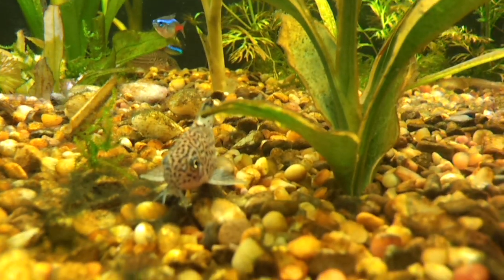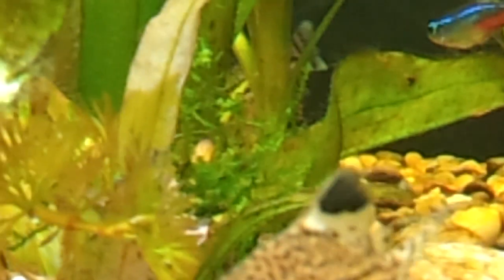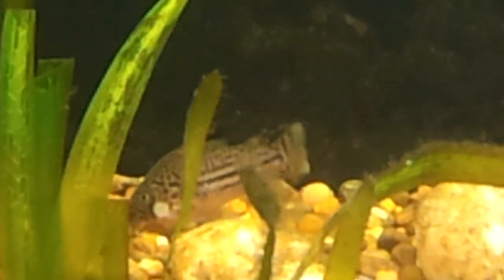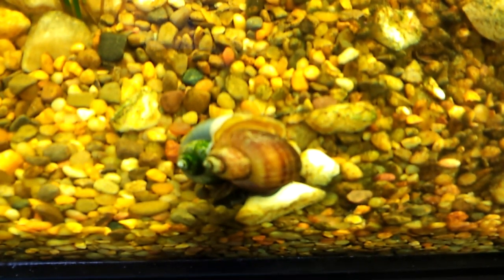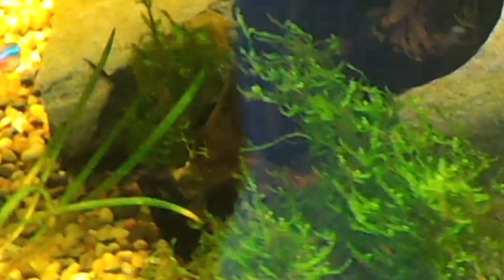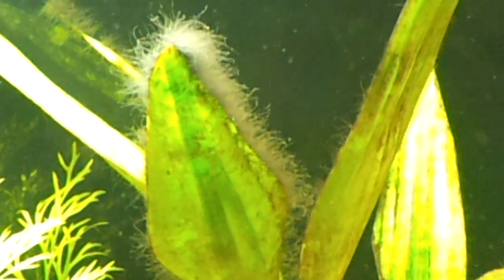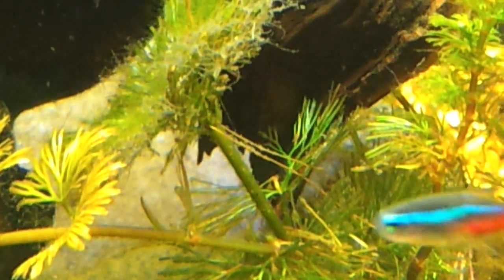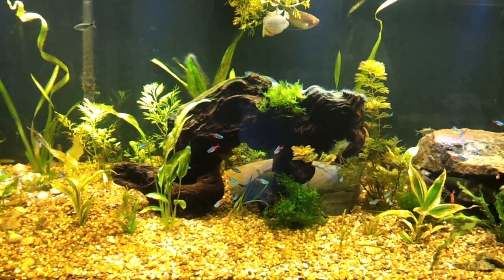Freshwater update Nov. 15 Julli Cats, Blue Mystery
Hi everyone, another update with my 75g fw. tank. The Julli cats seem to be pregnant, my Mystery Snails seems to be having a moment and Black Beard algae is appearing, what next, Santa Claus lol